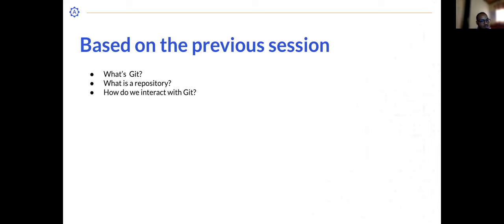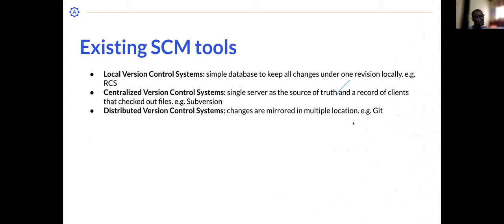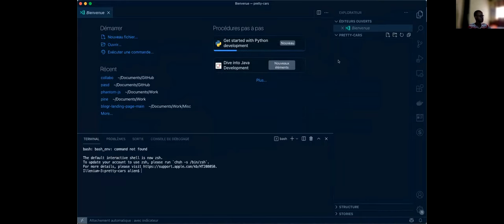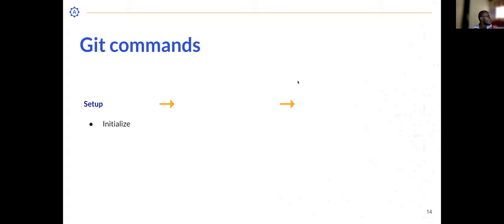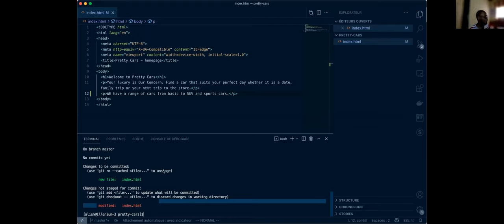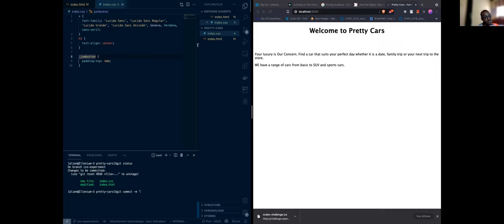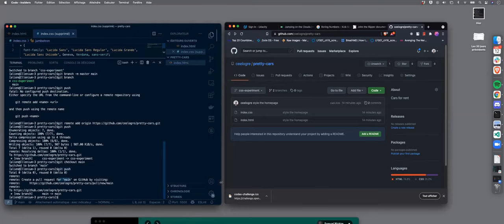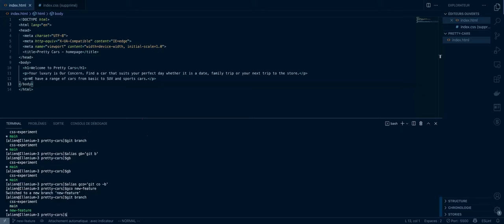Version Control continued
This is a follow up to the last video that covered git but rather extensively.